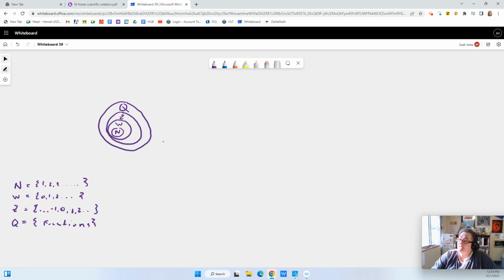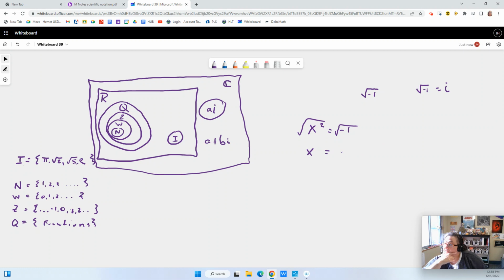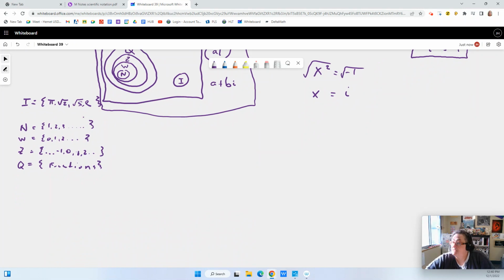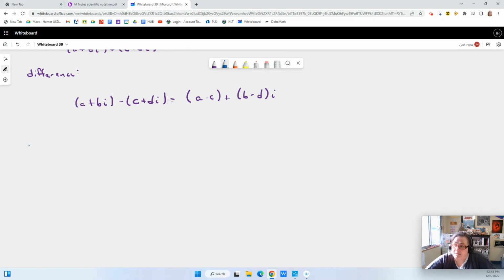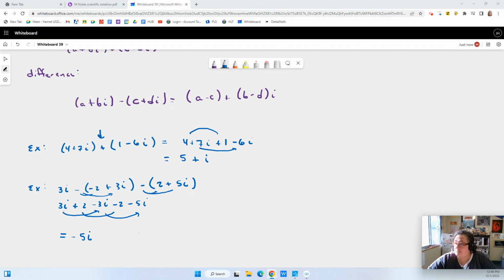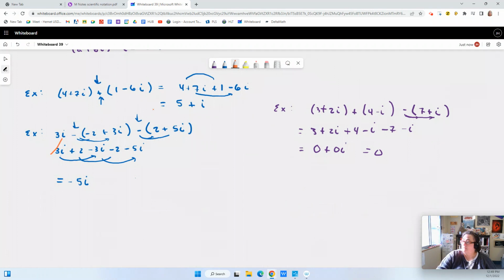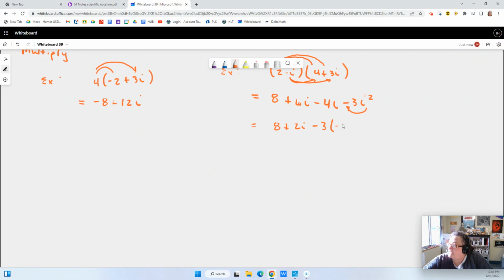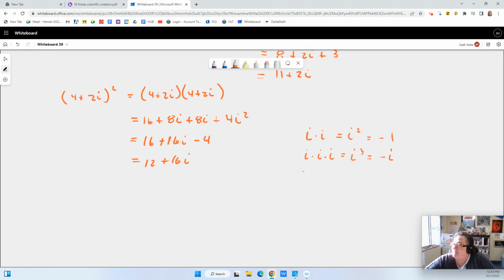PC: 2.4 Complex Numbers part 1